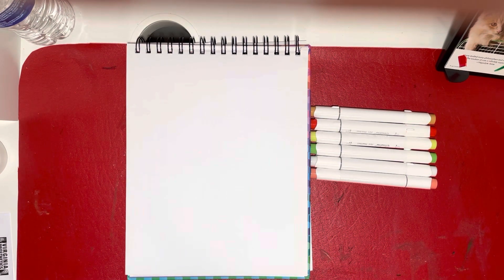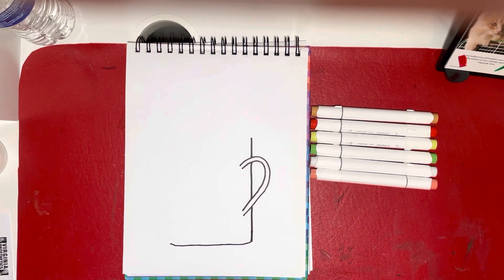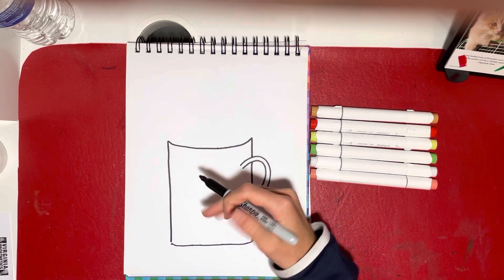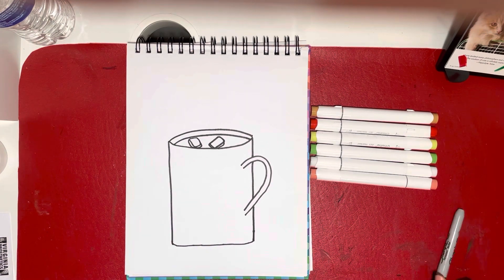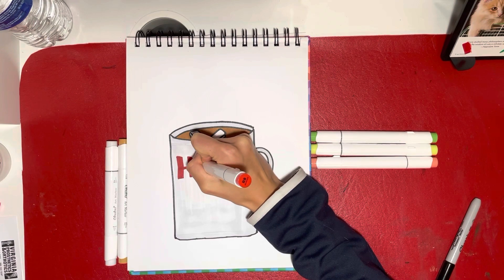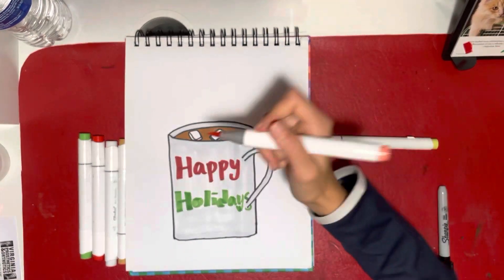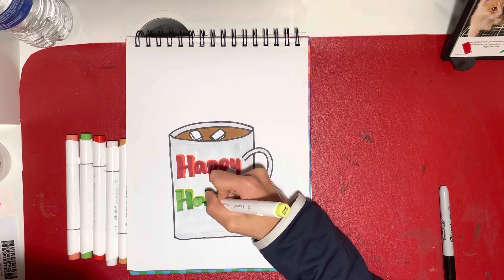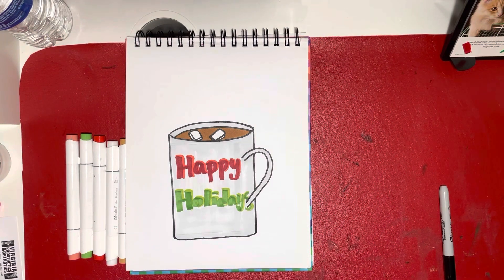How to Draw a Holliday Mug Filled with Hot Cocoa